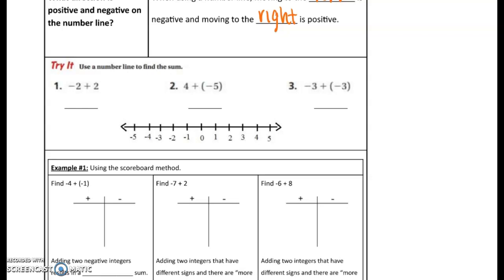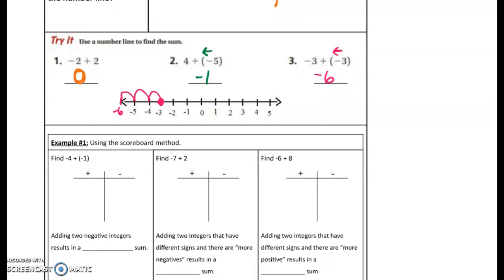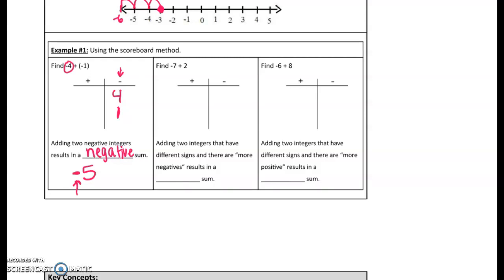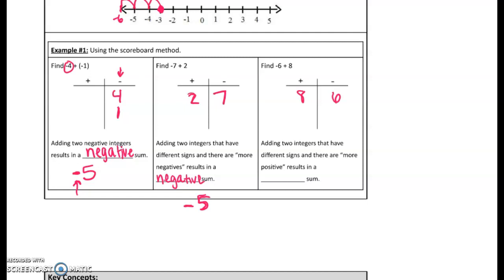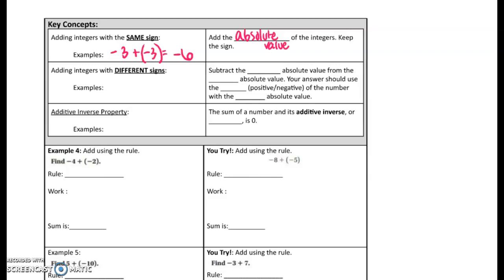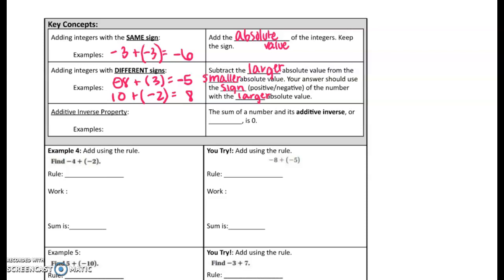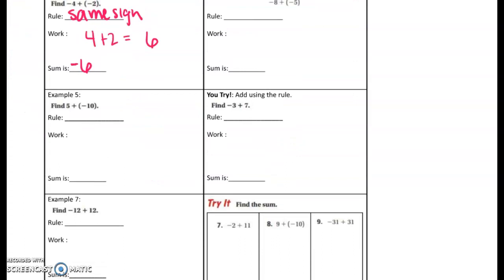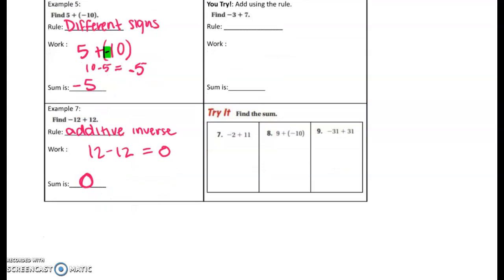1.2 Key Concepts